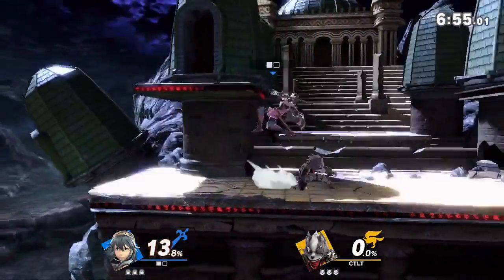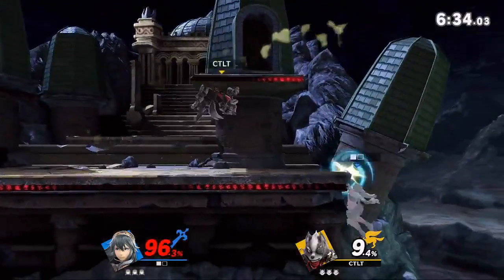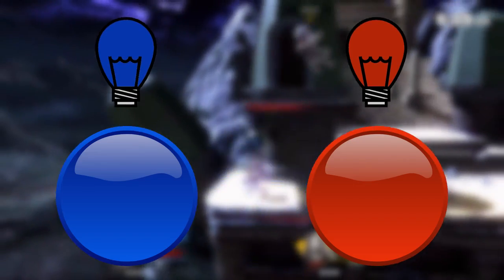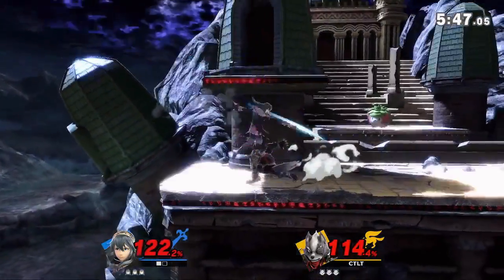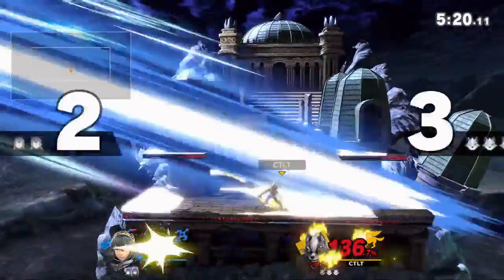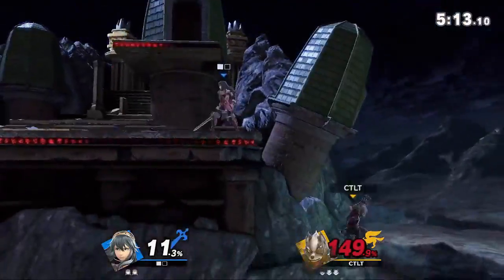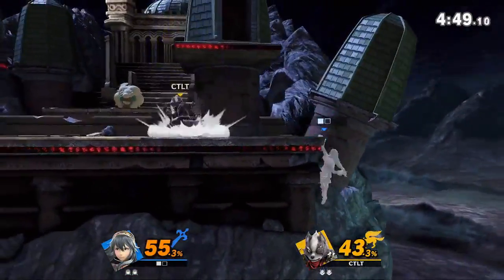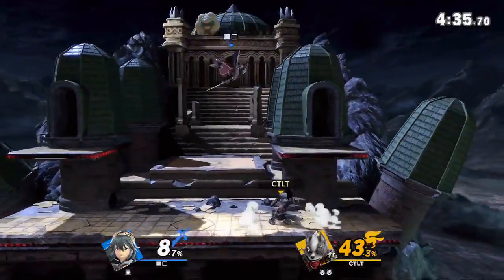The Truth About REACTING in Smash Ultimate!